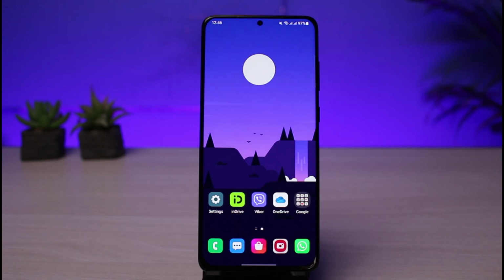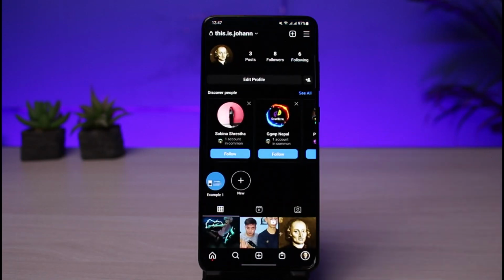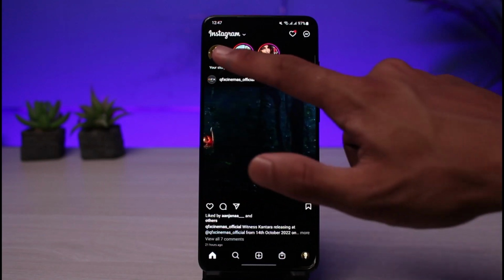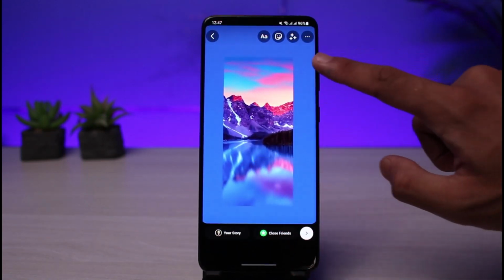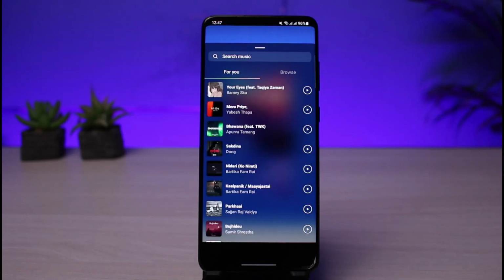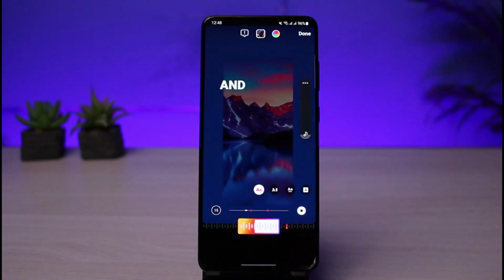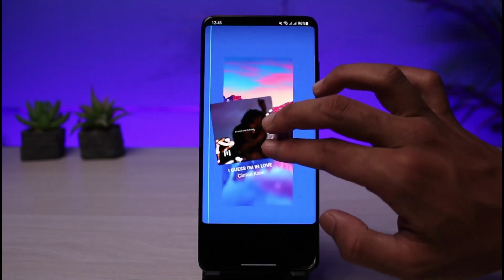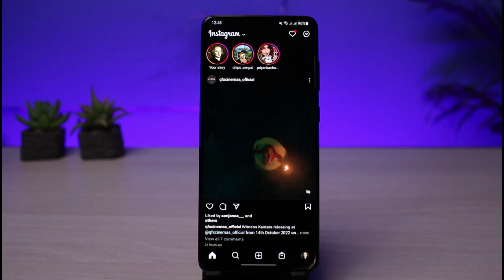How to Add Music to Instagram Story !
In this tutorial video, I will quickly guide you on how you can easily add music to your Instagram story. So make sure to watch this video till the end.

1) Update the Instagram app to the latest version
2) Open Instagram and login to your account
3) Go about creating a simple story
4) Tap on the sticker icon on the top right
5) Search for a browser through your desired music
6) Select the style to display the music
7) Now you can publish your story
8) This way, you can add music to your Instagram story.

0:00 Introduction
0:18 Update Instagram App
0:41 How to Add Music to Instagram Story
1:47 Outro: Final Verdict